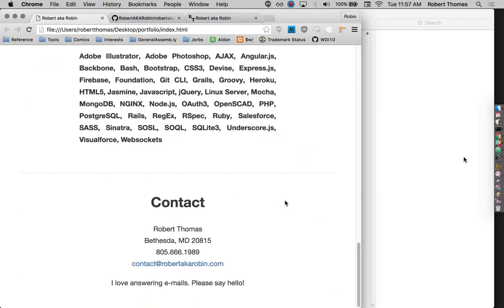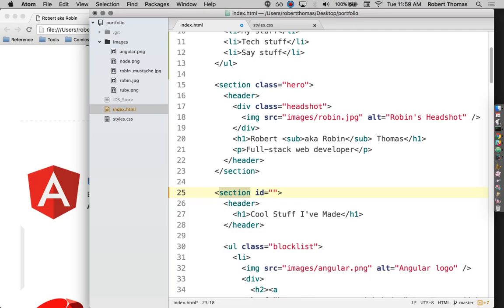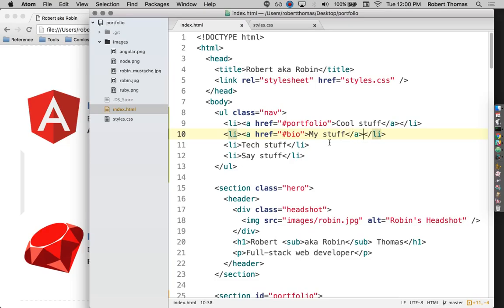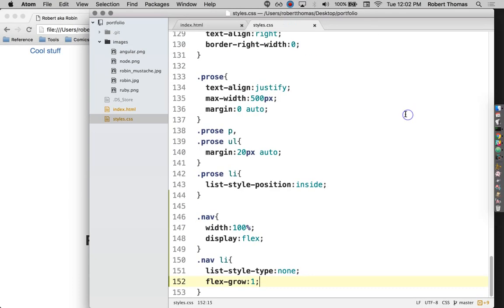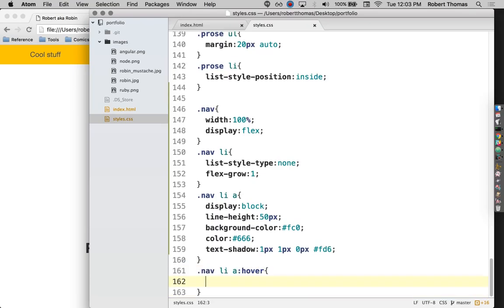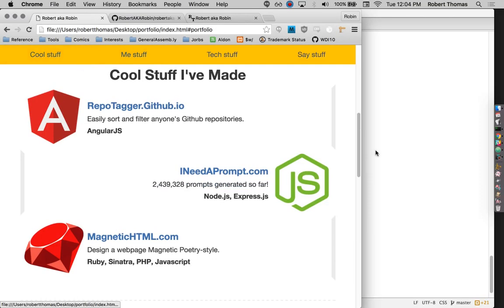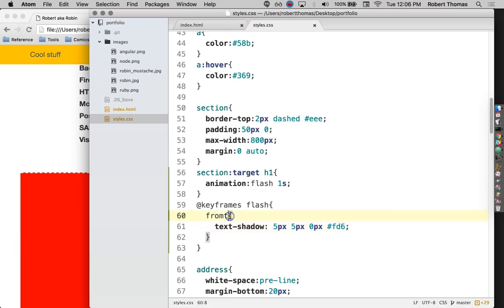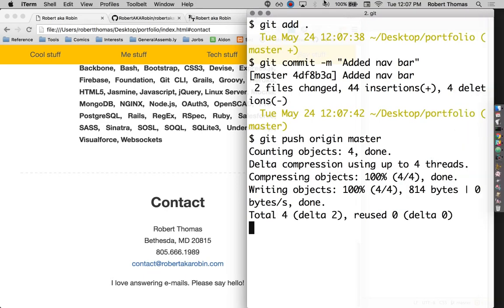Building a Portfolio Page, Part 13, Added nav bar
Toward the end of Part 7 the audio gets super quiet. Sorry about that. Fortunately, you can use JavaScript to massively increase the volume! On this page, open the Inspector/Developer Tools/Console in your browser, and paste and enter this code:

var video = document.querySelector('video');
var audioContext = new AudioContext();
var audioSource = audioContext.createMediaElementSource(video);
var audioGain = audioContext.createGain();
audioSource.connect(audioGain);
audioGain.connect(audioContext.destination);
window.audioGain = audioGain;
window.audioGain.gain.value = 30;

You can enter that last line as much as you want to change the volume. For example, `window.audioGain.gain.value = 35;`